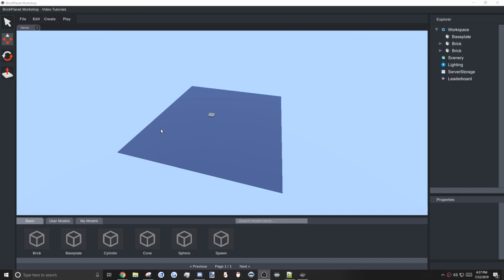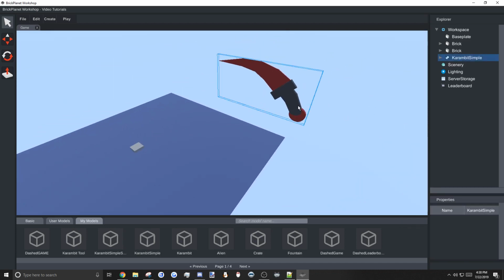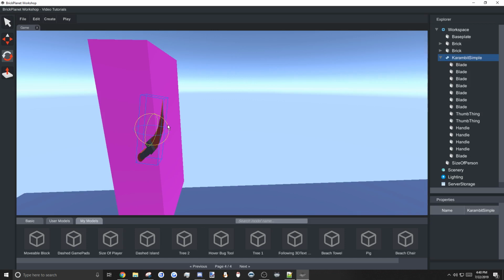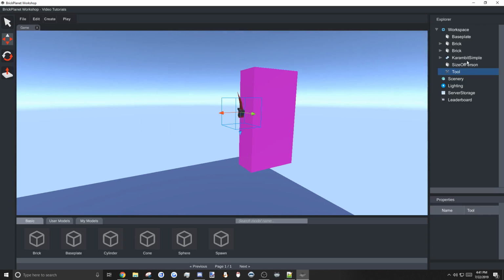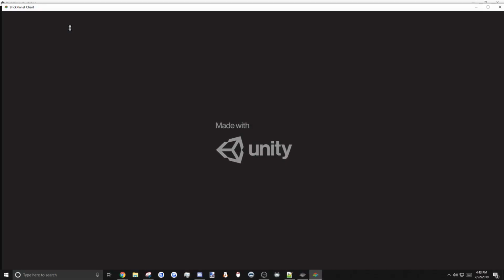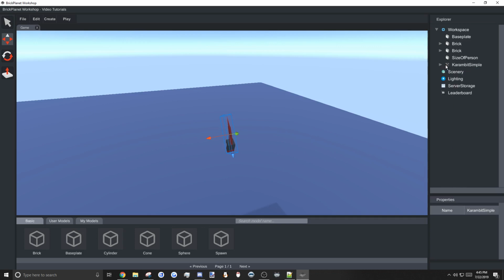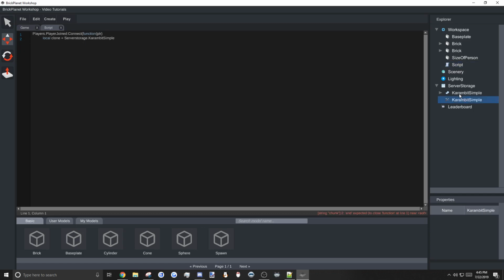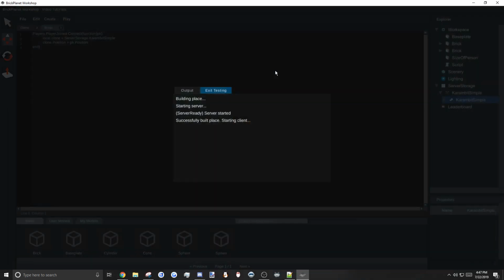Brick Planet WorkShop | Making a Tool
This is a video showing you how to create the tool of your dreams :)

Players.PlayerJoined:Connect(function(plr)
 local clone = ServerStorage.KarambitSimple
 clone.Position = plr.Position
end)